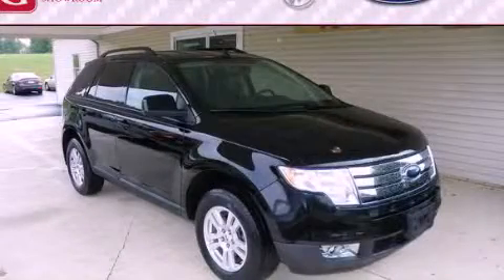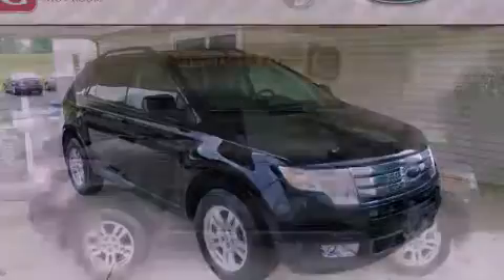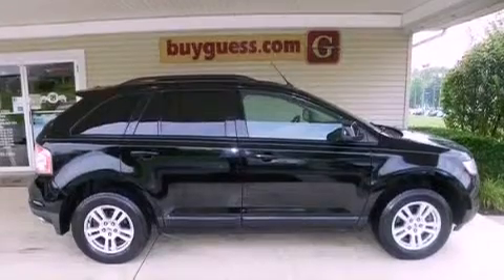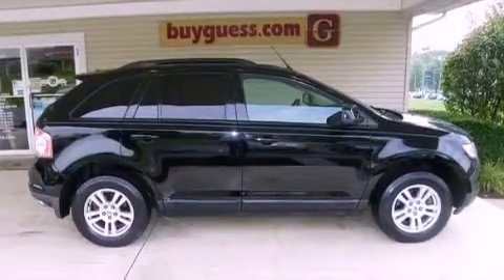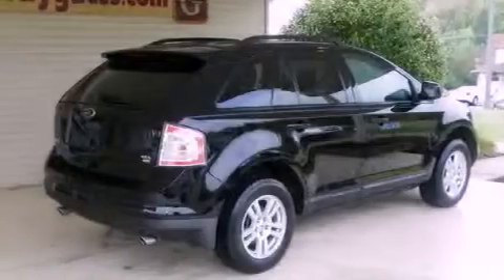2008 Ford Edge Carrollton OH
Year : 2008
 Make : Ford
 Model : Edge
 Engine : 3.5L 6-Cylinder
 Trans . : automatic
 Exterior : Black
 Miles : 48,030
 Interior : Charcoal Black

 Preowned 2008 Ford Edge Carrollton OH